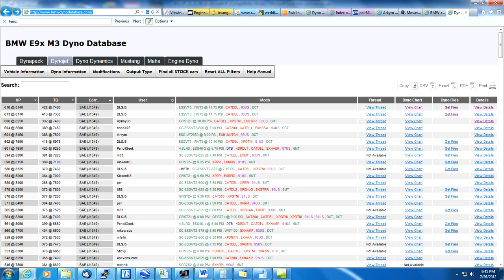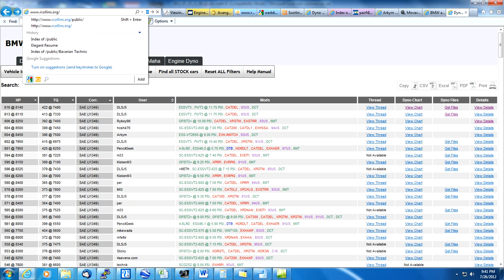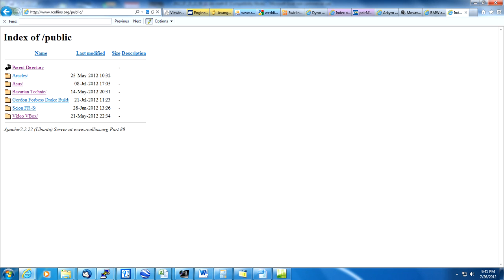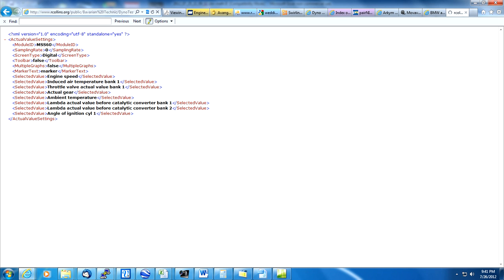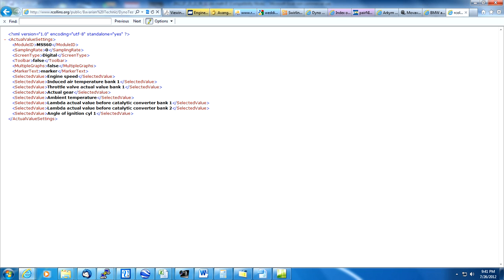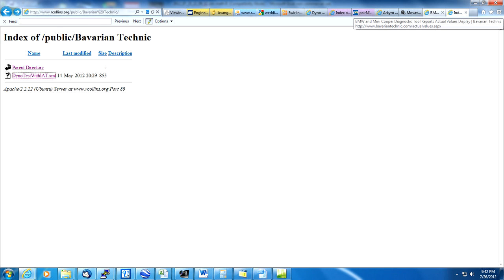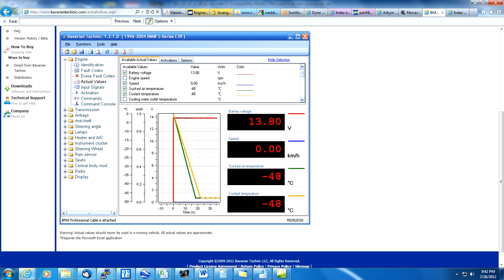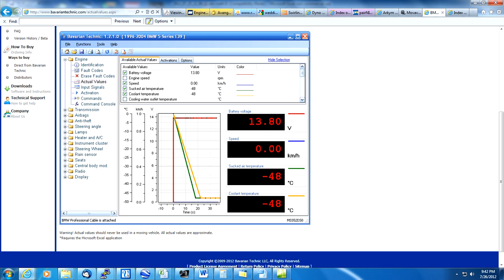HowTo: Capturing a data log of BMW M3 using Bavarian Technic (BT) Tool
Video shows step-by-step instructions to capture a data log of a BMW M3 using a Bavarian Technic (BT) tool.  Data log will collect:
RPM
AFR (Air-Fuel Ratio bank-1, bank-2)
Spark (cylinder-1)
IAT (Intake Air Temperature
Ambient Temperature